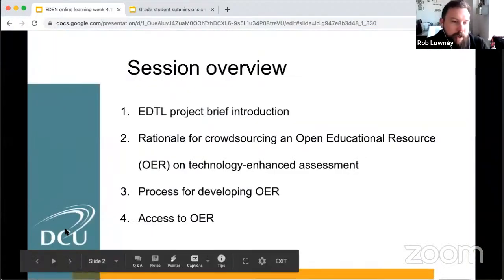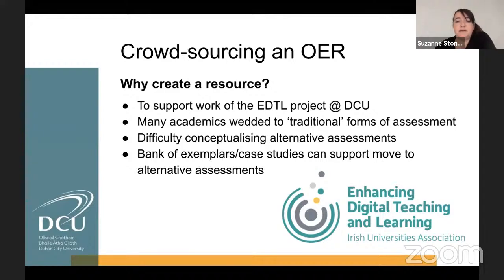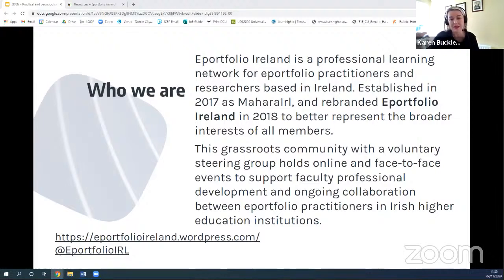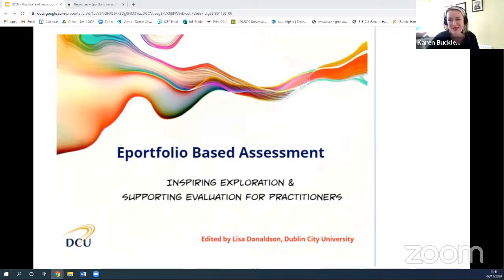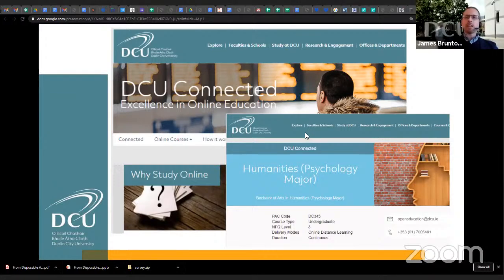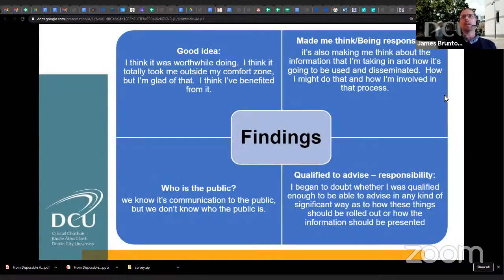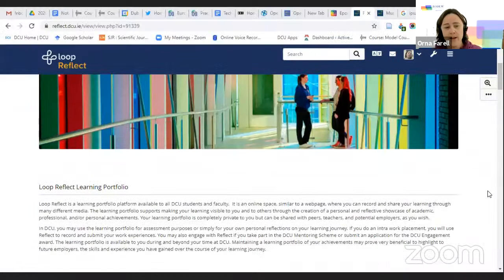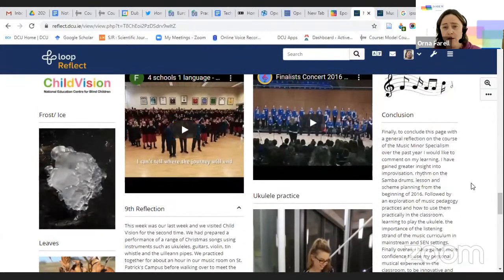EODLW 2020: Practical and pedagogical ways to assess your students online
This interactive session will explore practical and pedagogical ways to assess students online. The session will begin by exploring a range of alternative assessment approaches, Suzanne Stone and Rob Lowney will share their resource of crowd sourced case studies of technology enhanced assessments. Then, Lisa Donaldson, Dr. Tom Farrelly and Karen Buckley from Eportfolio Ireland will share practical and pedagogical examples of eportfolio for assessment. Finally, Dr. James Brunton will share his experiences of creating and enacting open pedagogy assignments in an online psychology degree.